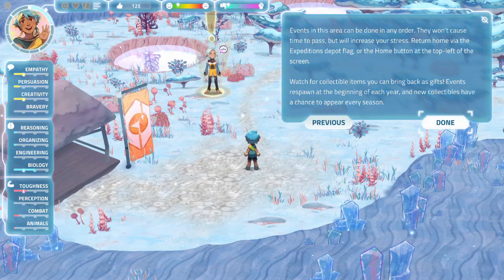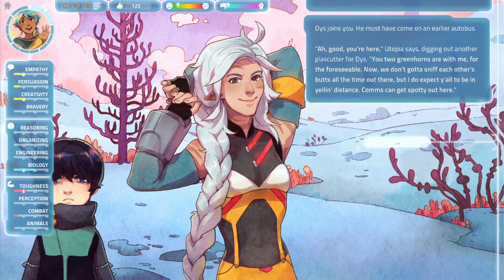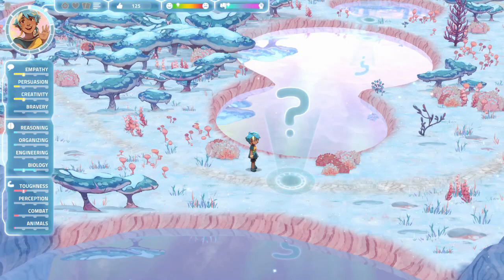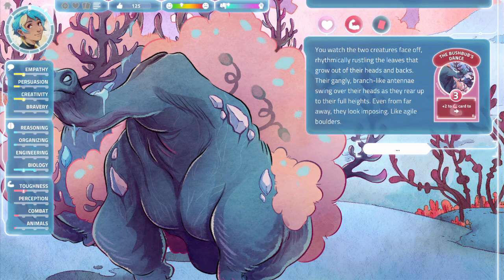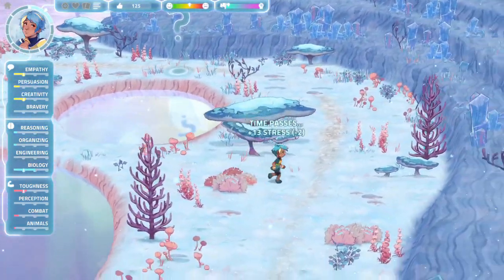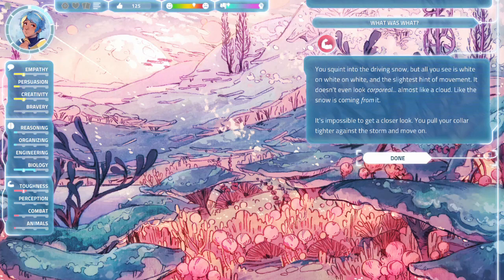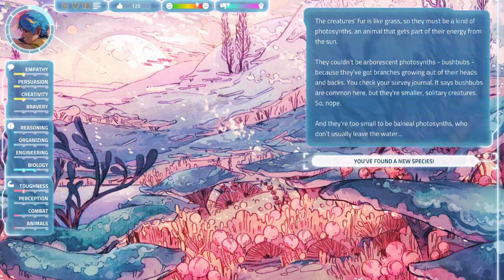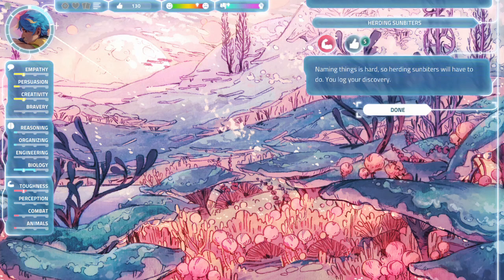New Discoveries in the Prosaic Plains | I Was A Teenage Exocolonist (19)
join me and Solana as we explore life on our new home Vertumna!